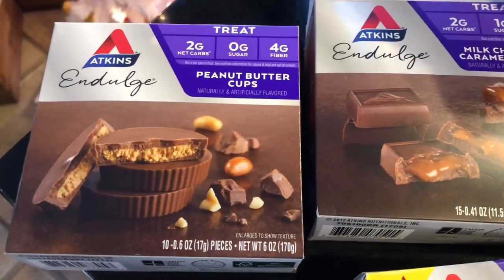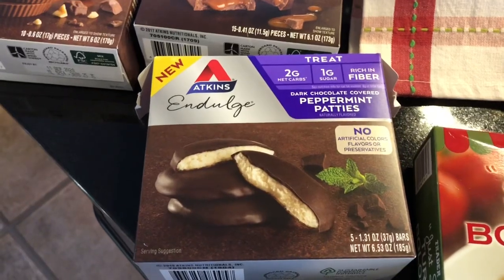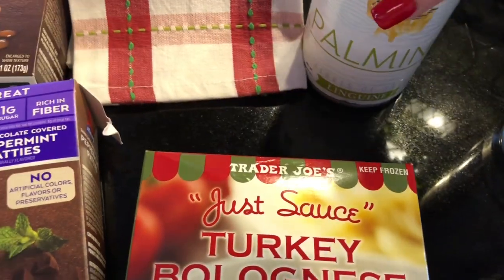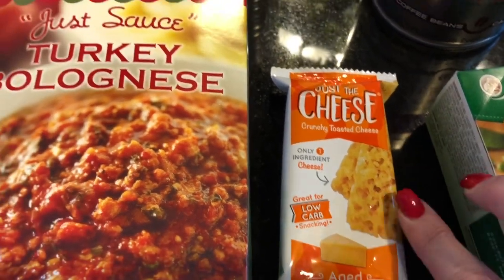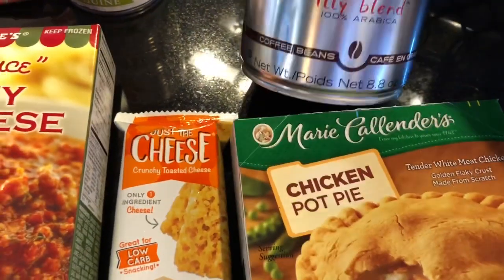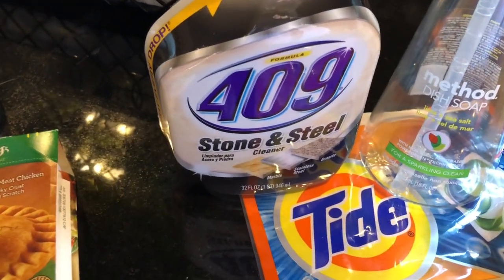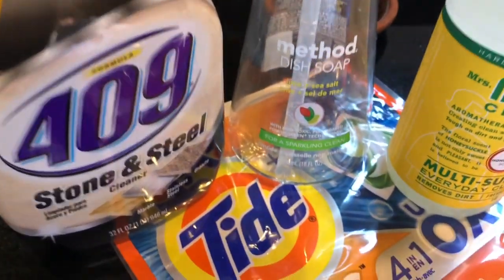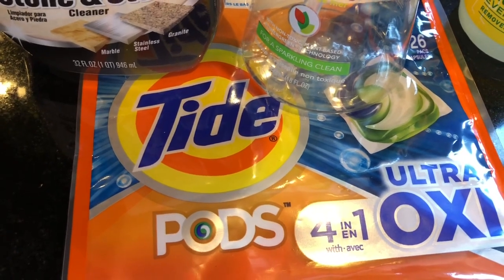Favorites foods / Cleaning 2019/ Kaye Carter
My channel is a little bit about everything with Daily Doses of Encouragement  to Decorations. Positive & Happy is what I am all about. Life is too short, so we all should make the best of it! Just saying! It makes me HAPPY!

PLEASE Don't forget to “Be KIND…Be KINDER than they are." and
 "Don't forget to give a SMILE, if you do...you might get one back!!"

Hugs, Kaye :) xo
Business/ YouTube Mailing Address:
11877 Douglas Road Suite 102-888

** ALL products are purchased by myself or if gifted it will be  stated.